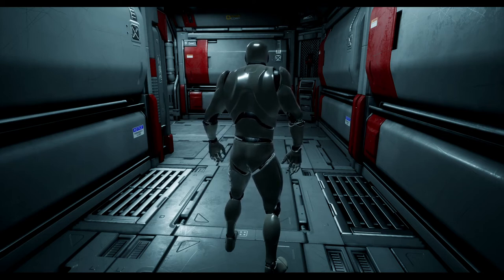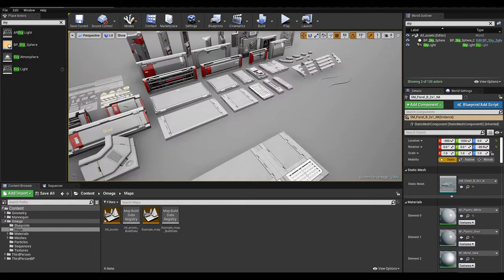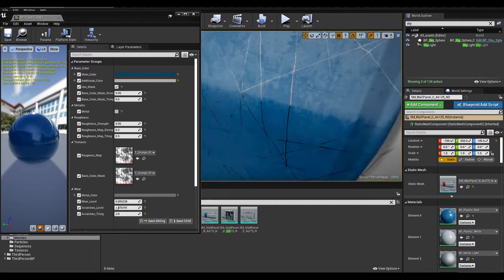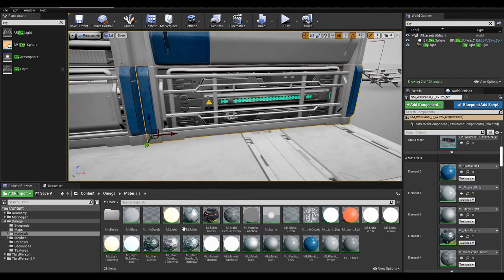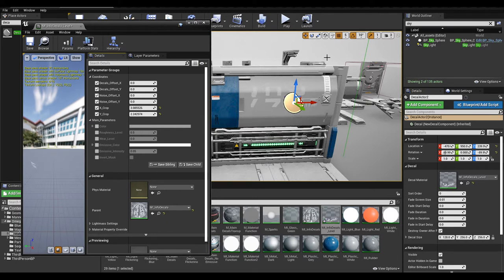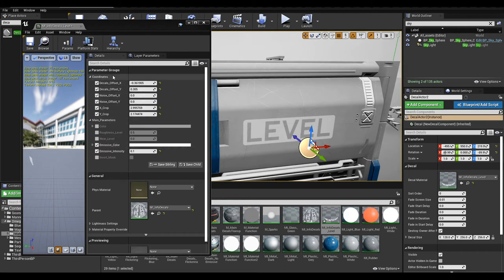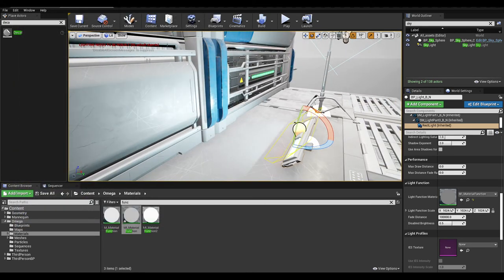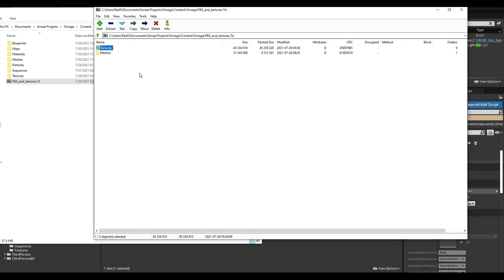Guidance. Omega. Sci-Fi Modular Environment Pack